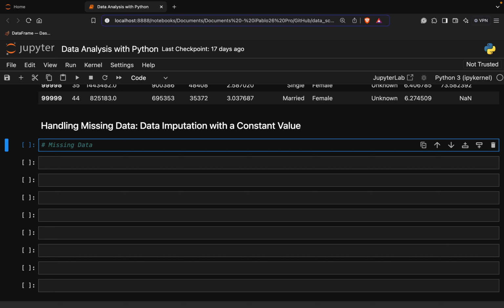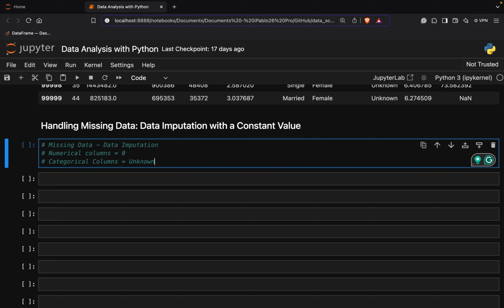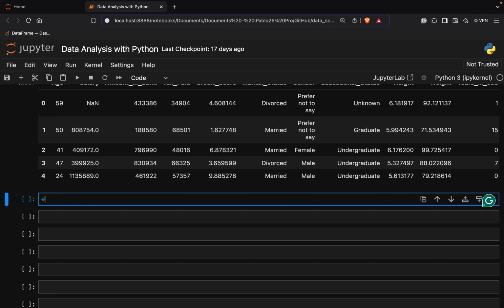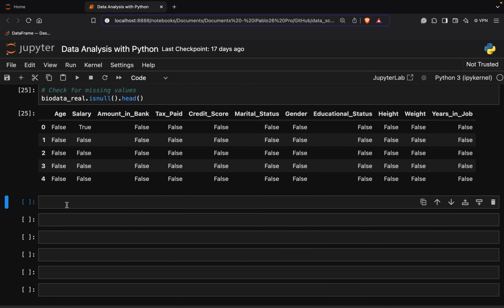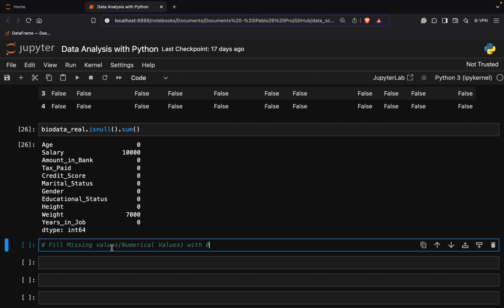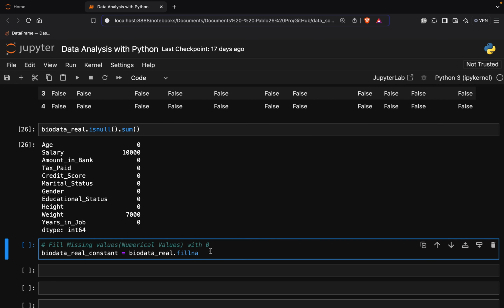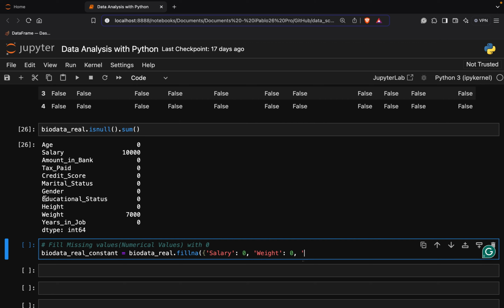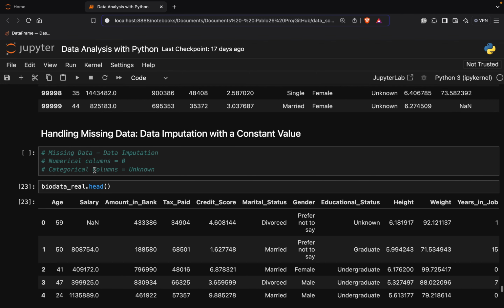Missing Data - Data Imputation with a Constant Value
Data imputation refers to filling in missing data in a dataset. Missing data can occur for various reasons (e.g., human error, system issues, incomplete data collection), and leaving it unresolved can skew analysis, reduce statistical power, or even cause models to fail.